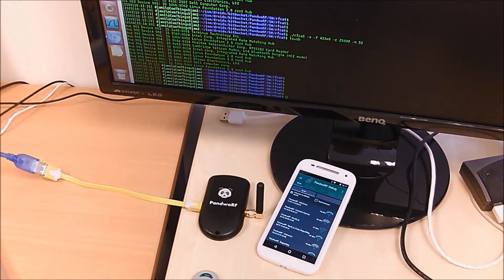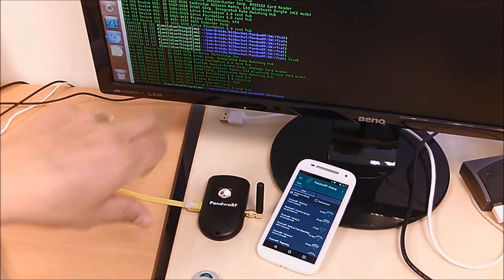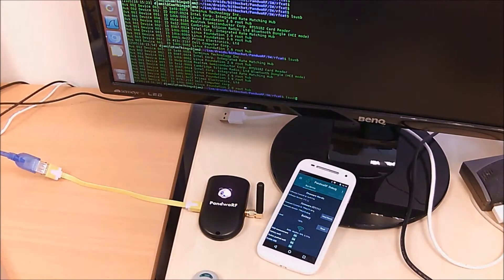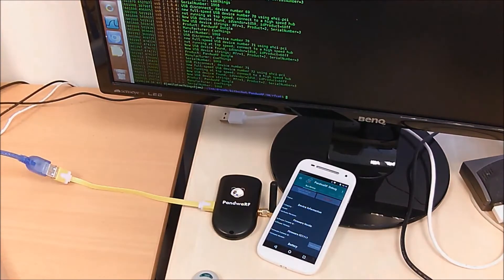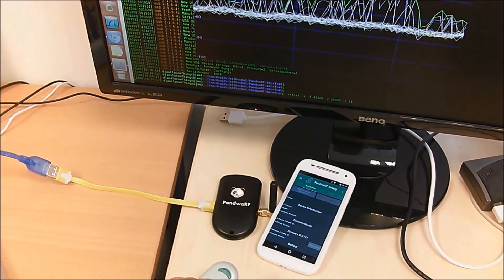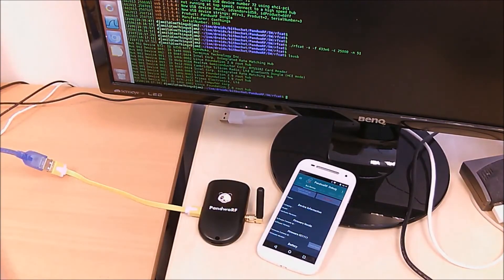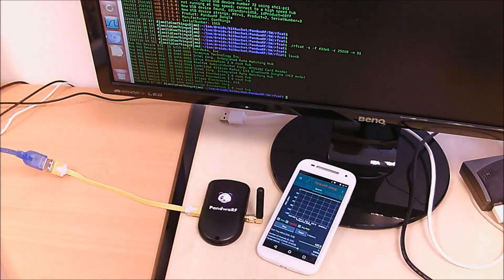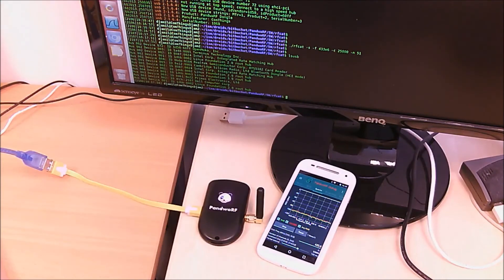PandwaRF Demo: Connect to a Linux Computer Using USB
This is a short video showing how to connect to a Linux computer using a USB connection.